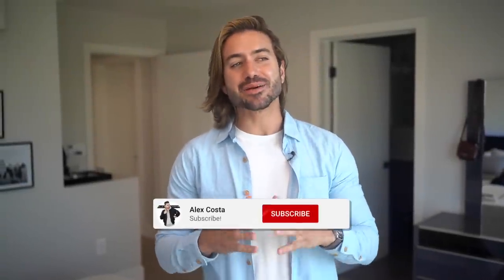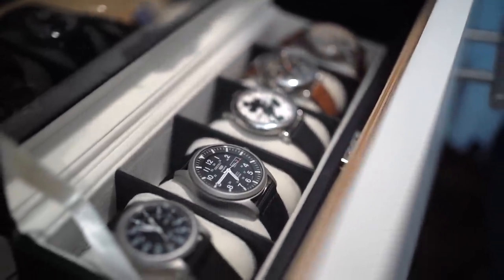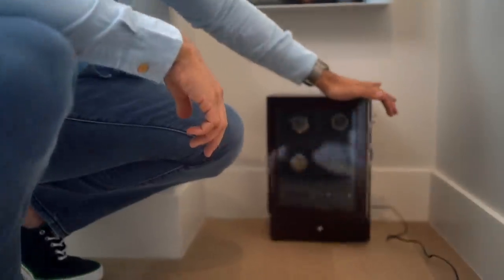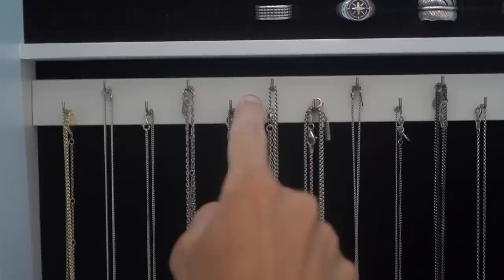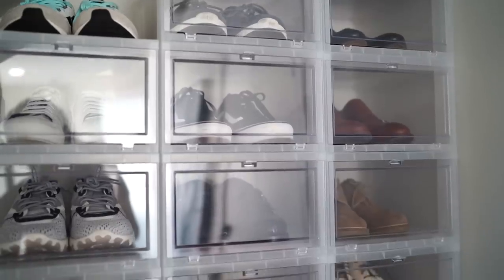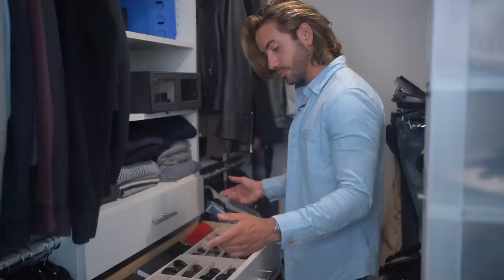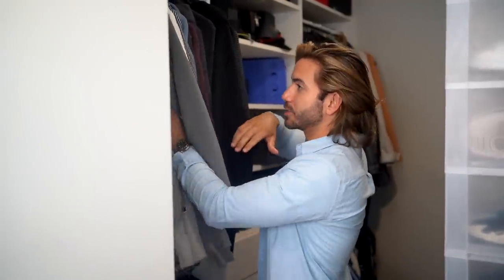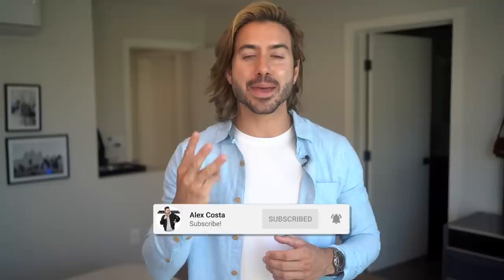7 THINGS IN MY CLOSET THAT JUST MAKE SENSE | Alex Costa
Here are 7 things in my closet that just make sense.

Topic of discussion: Which part of the closet would you guys like to see next?

You guys have been asking for a closet tour and today we are doing something very similar. We are going to go through my closet, talk about my favorite accessories and how I keep them organized in this mini closet tour!